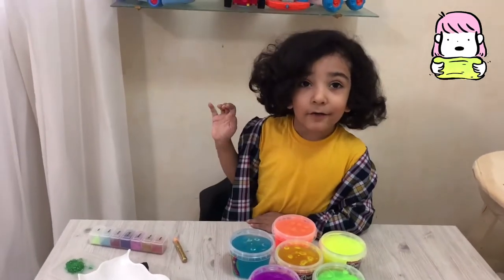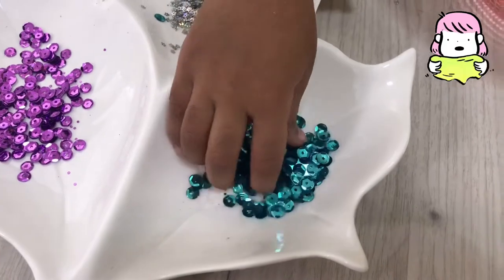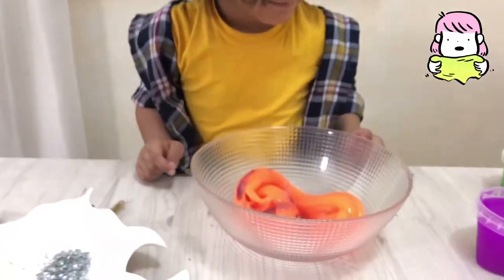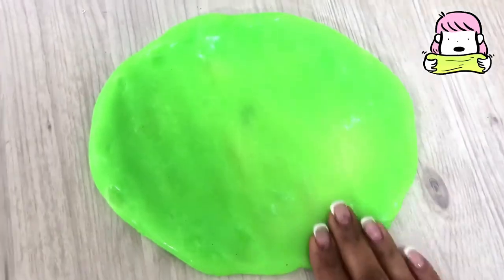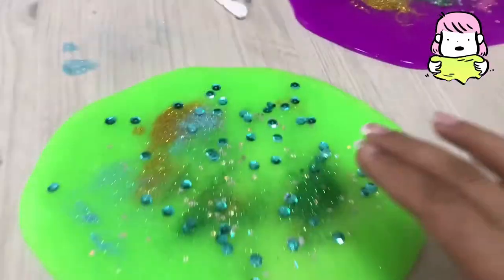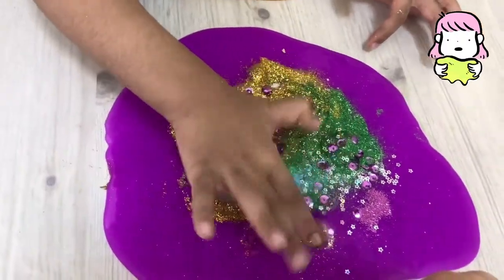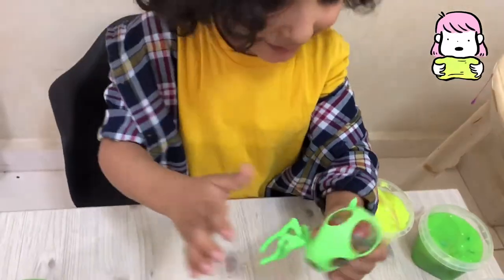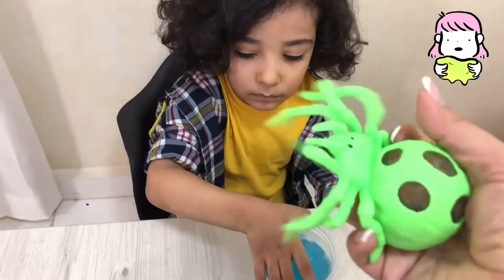arad is gilding slimes with mommy and play for kids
we want to have good time
sing play learn every thing about animals alphabet numbers